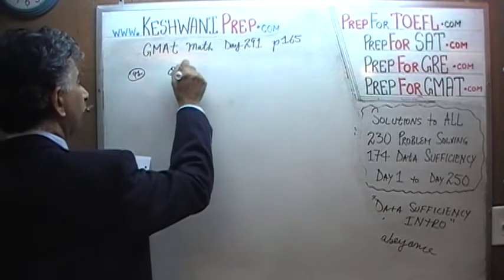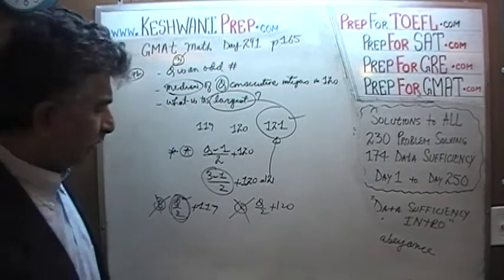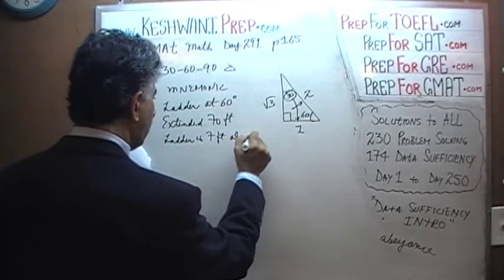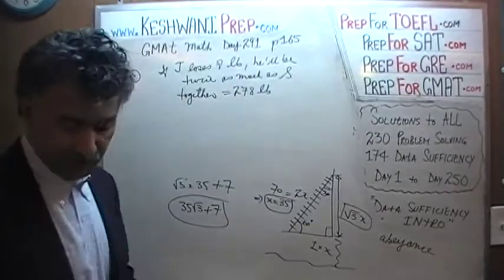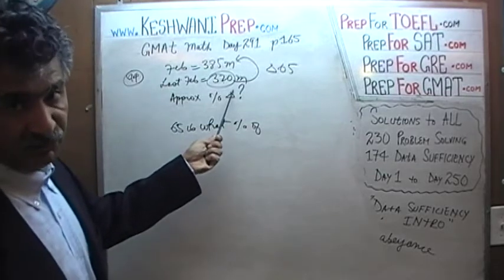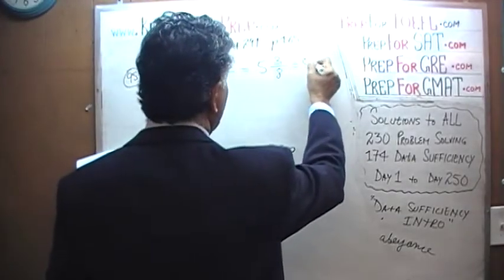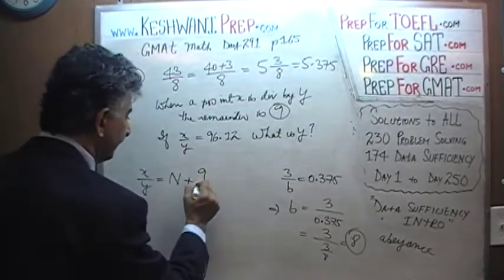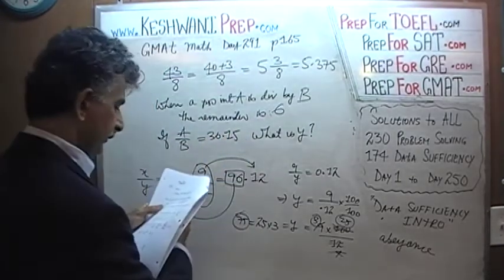GMAT Math Day 291, p165, Problem Solving 91 to 95, Online Prep Tutor, GRE, TEAS, SAT, ACT, TOEFL